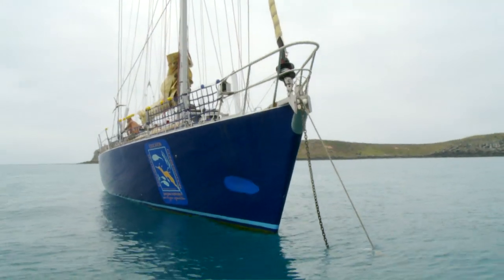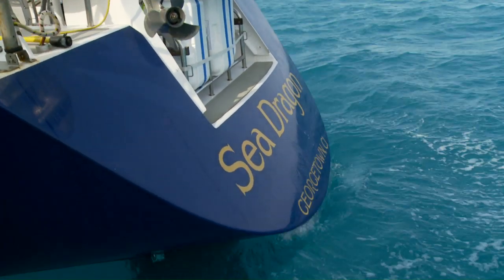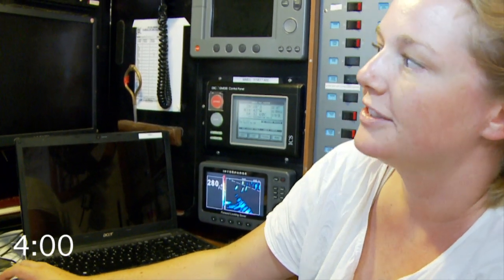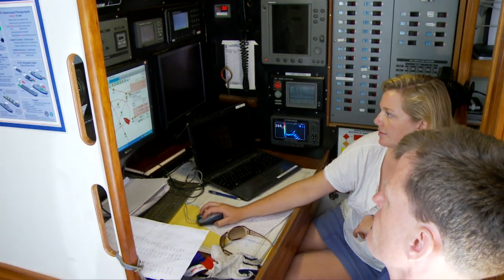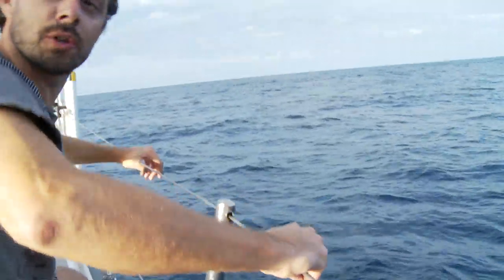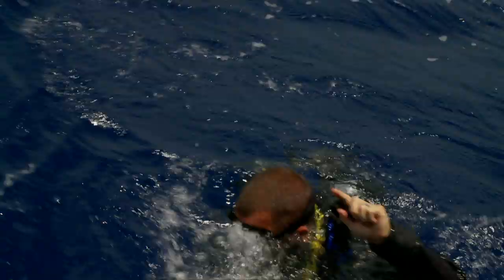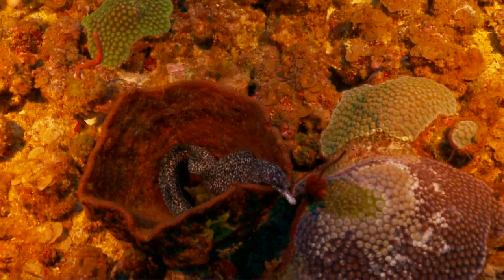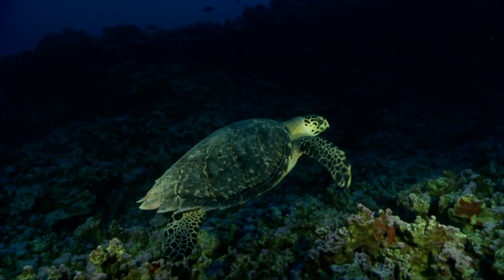Brazil Deep Sea Mount Diving Expedition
An exploration team sets out to dive undiscovered, uncharted deep sea mounts 370 miles off the coast of Rio de Janeiro Brazil.